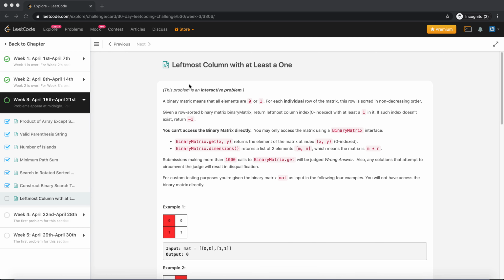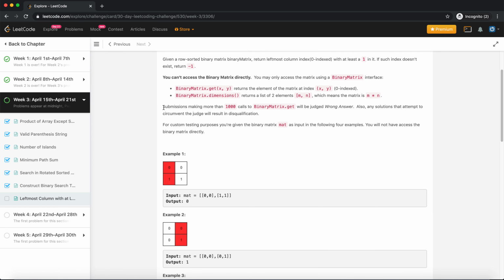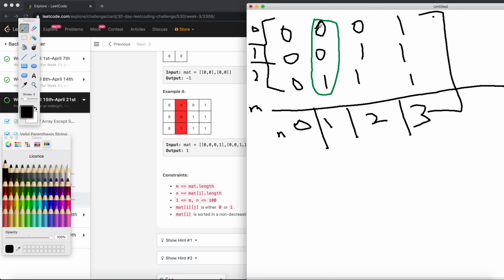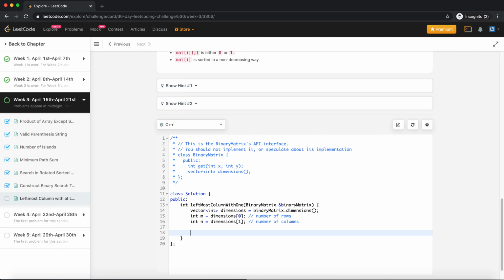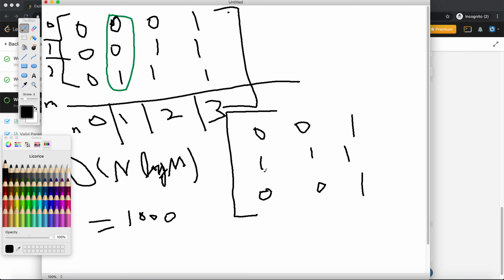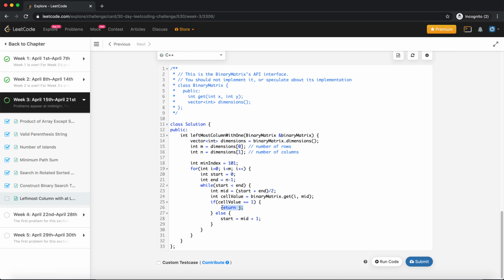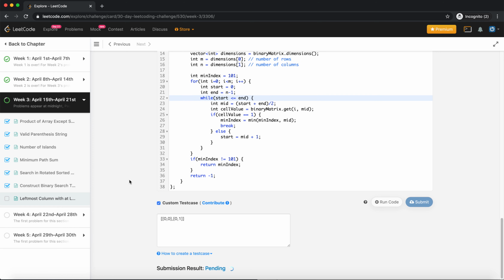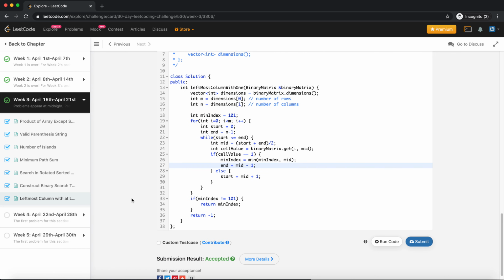Leetcode coding - Day 21 (30 day challenge) - Binary Matrix and Binary Search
Interesting problem where you need to figure out the correct use of binary search in order to solve and pass the question constraints.